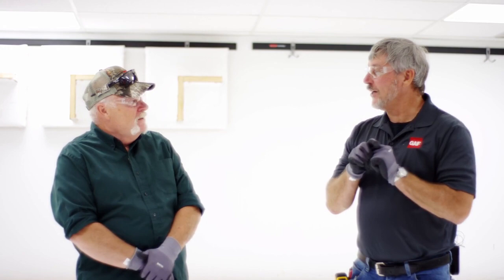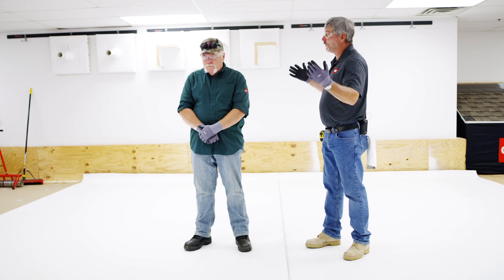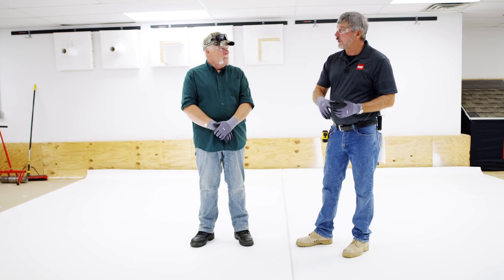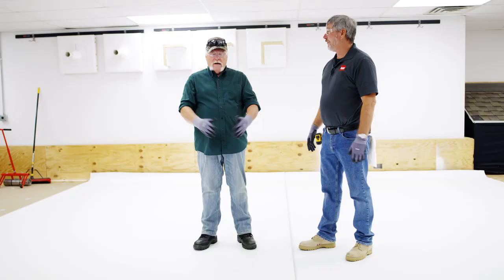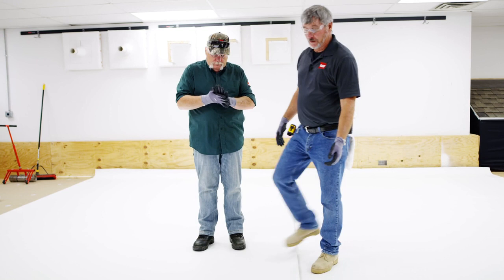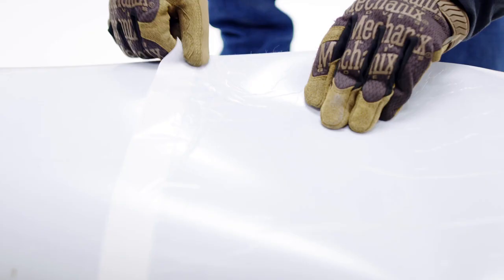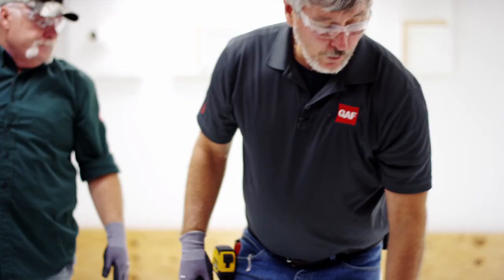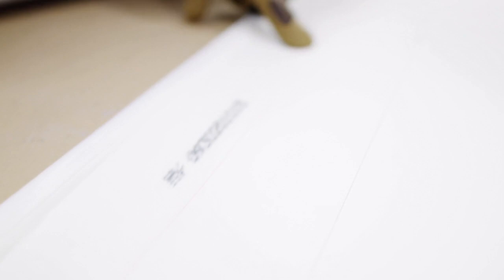EverGuard® SA TPO Product Overview | Roofing it Right with Dave & Wally by GAF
In this episode of GAF's Roofing It Right Series, Dave & Wally provide an overview of EverGuard® SA TPO membrane. They share the features and advantages of this self-adhered TPO product and when it may provide installation efficiencies over other mechanically attached or adhered systems.